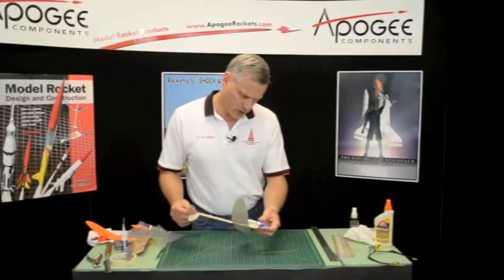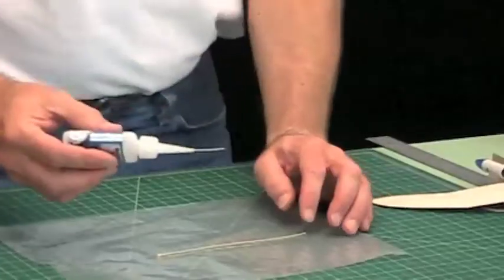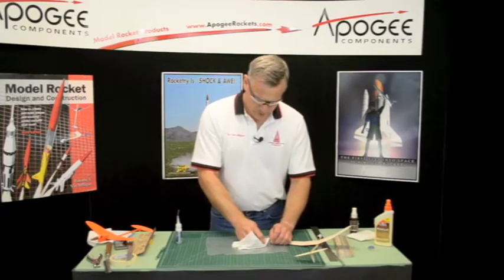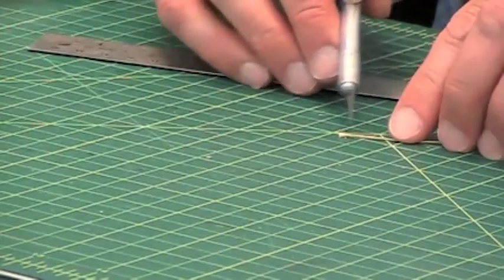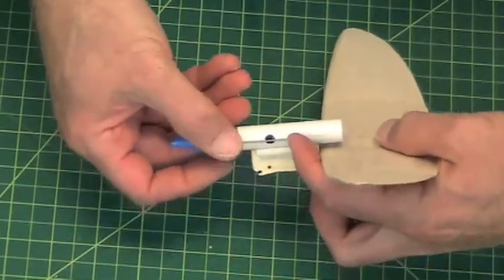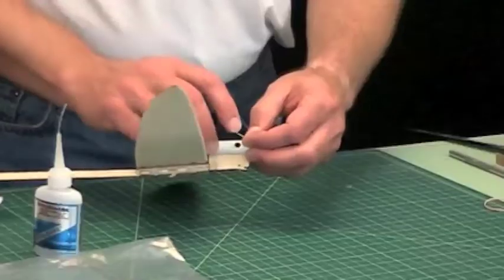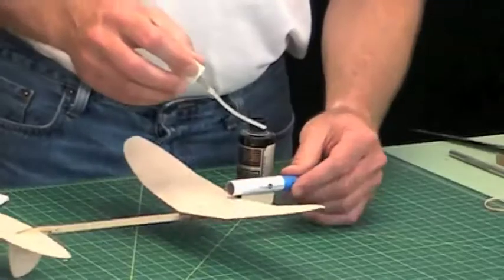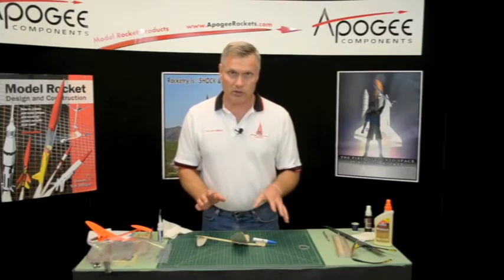Cirrus Breeze Rocket Glider - 12: Burn Thread Tie-Down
To keep the burn string from cutting into the paper tube, you'll need to provide a support and tie-down. On the Cirrus Breeze rocket glider, we use a stiffened piece of burn-resistant cord. This video shows how to install this cord onto the motor tube of the rocket glider.